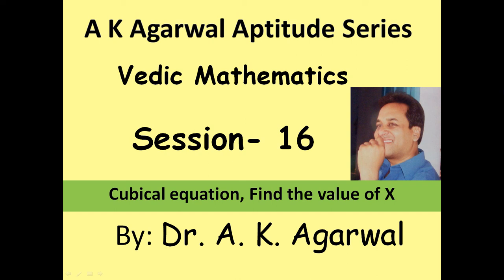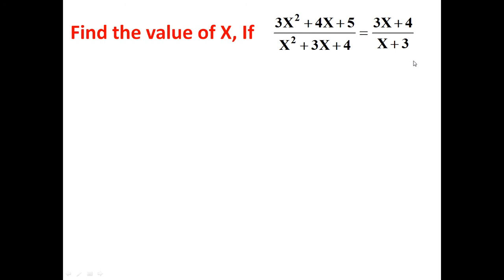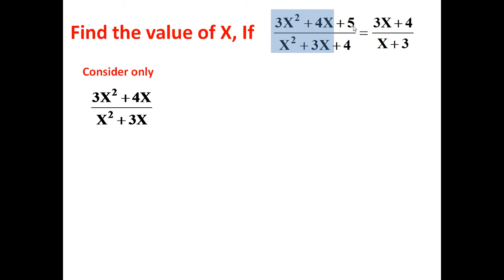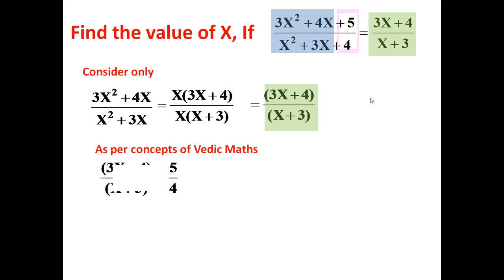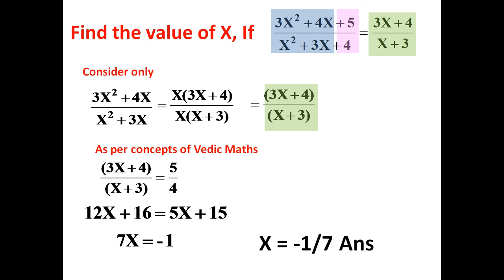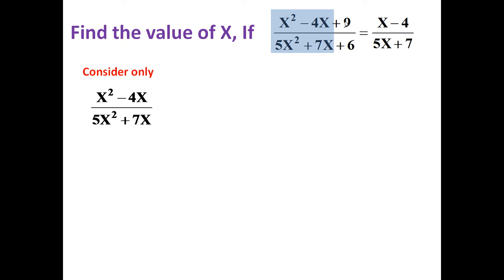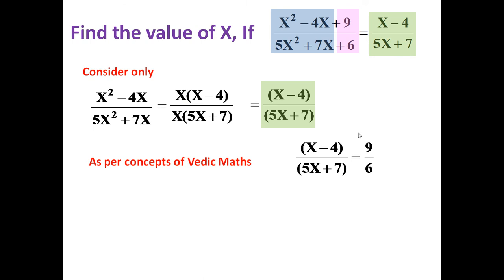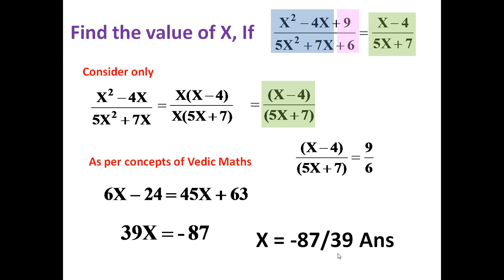Vedic Maths, Session 16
Cubical equation, using the Vedic maths, find the value of X